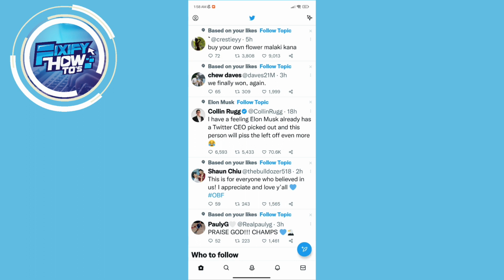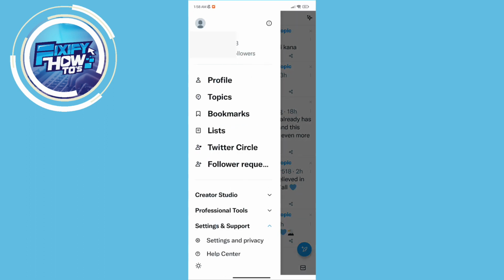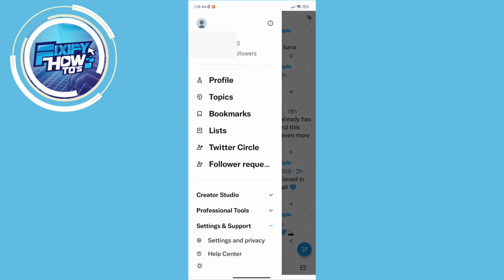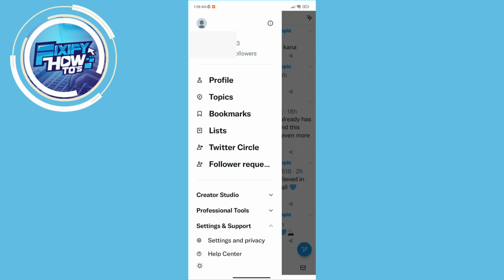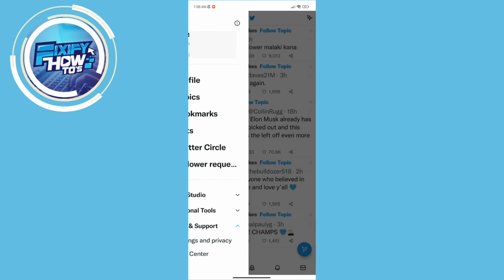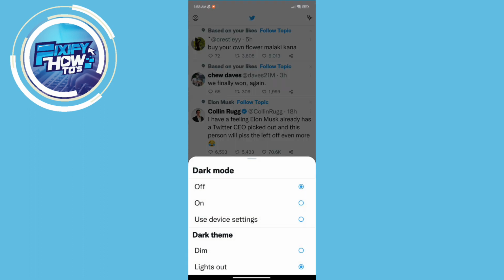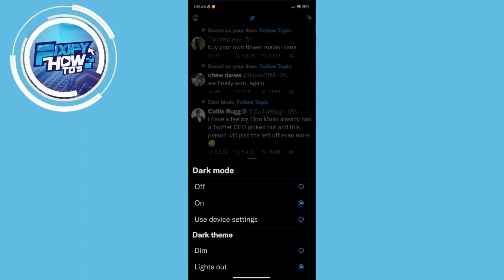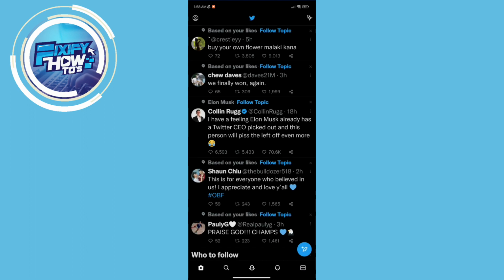How To Turn On Twitter Dark Mode (Simple Guide)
In this video I'll show you how to turn on dark mode on Twitter. The method is very simple as clearly described in the video. Follow all of these steps & change how you view Twitter.